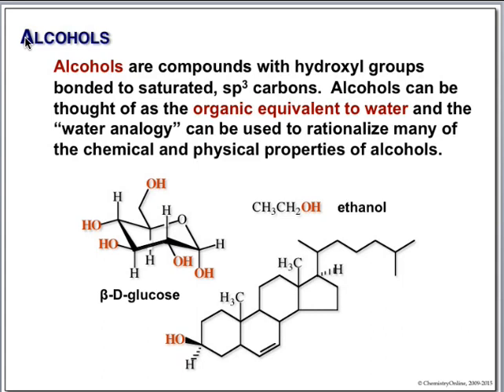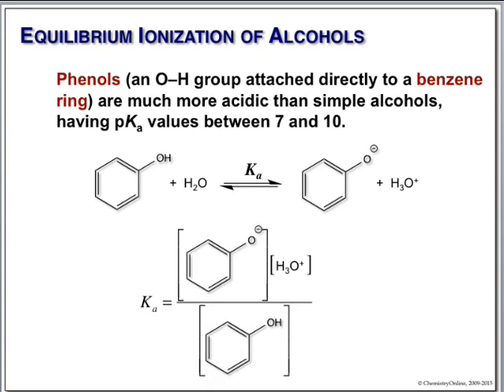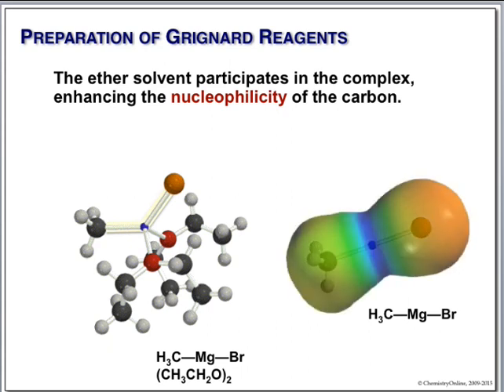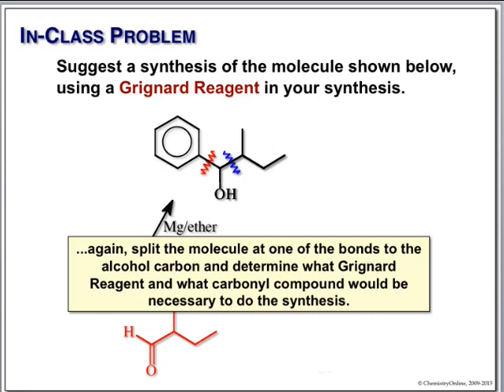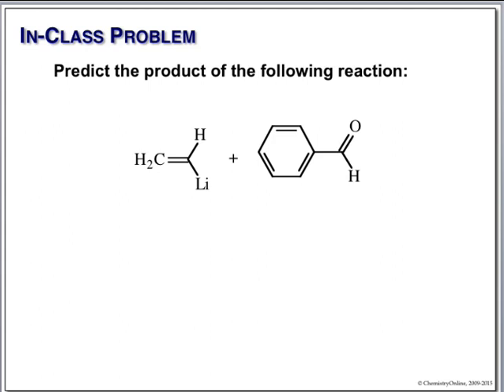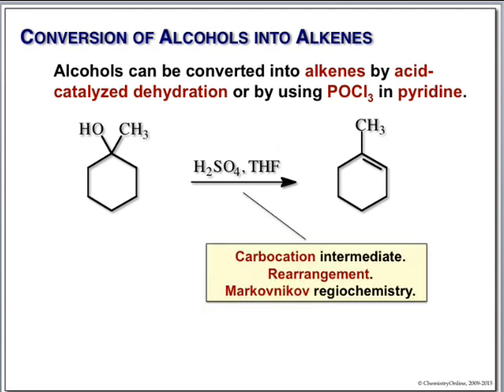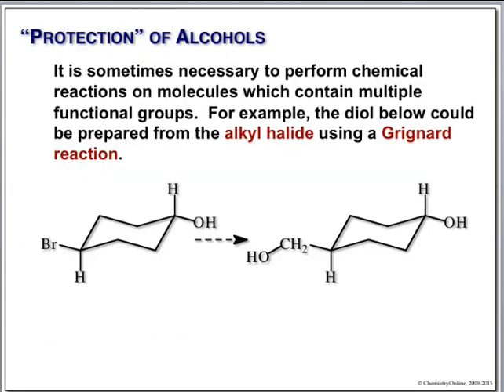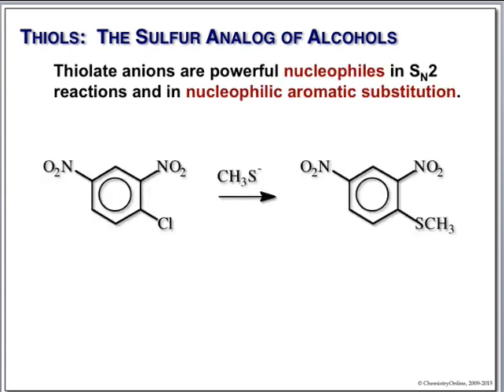Organic Chemistry I - Chapter 17 - Alcohols and Phenols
This is the lecture recording for Chapter 17 in John McMurry's Organic Chemistry - Alcohols and Phenols